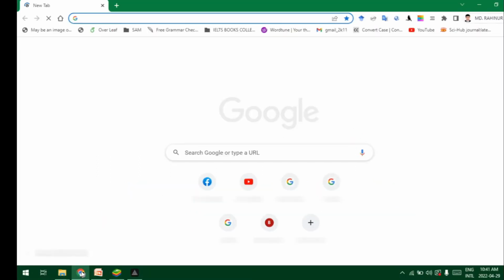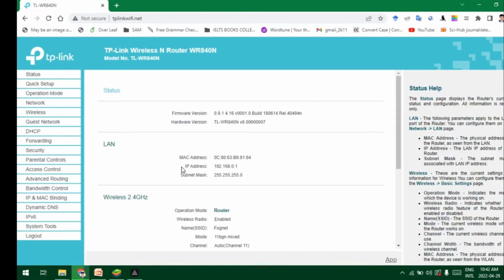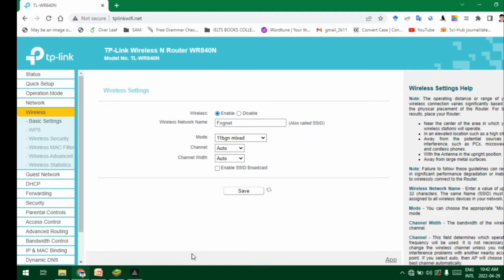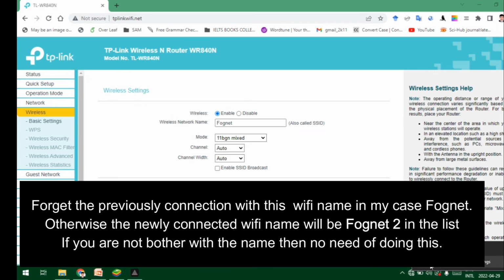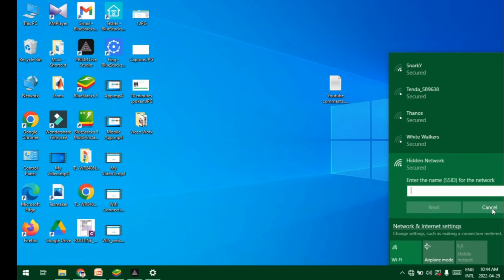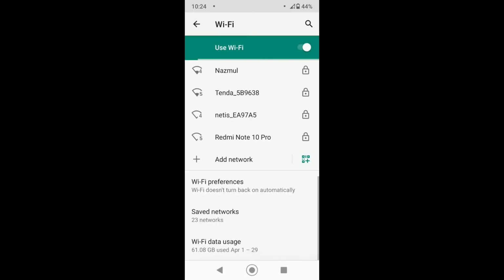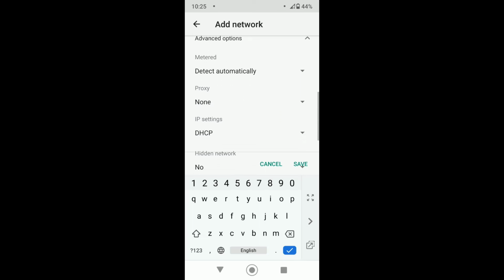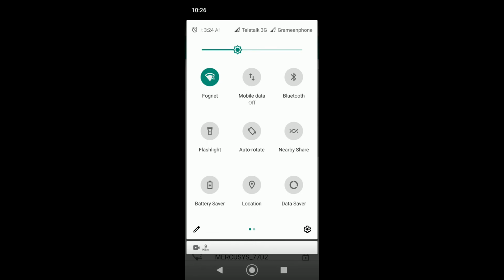Hide Wi-Fi name, make connection secure, connect to hidden network from mobile or PC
Make your Wi-Fi connection secure, This hidden network feature will hide Wi-Fi name in the Wi-Fi list.  The Wi-Fi will no be visible to the outsiders. Access your connection privately without notifying others that your Wi-Fi connection is available. This is really an important feature of Wi-Fi routers.